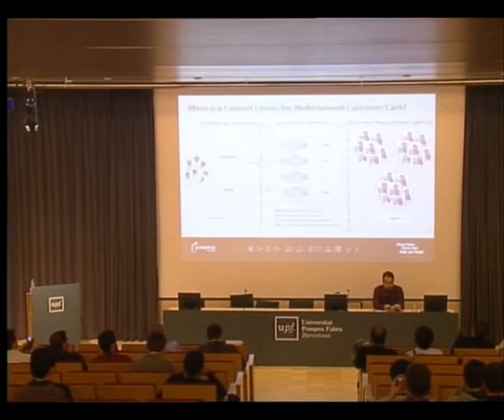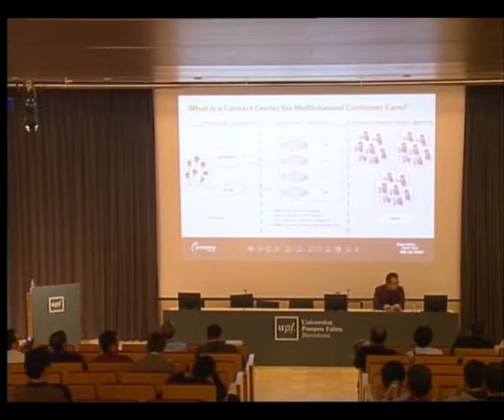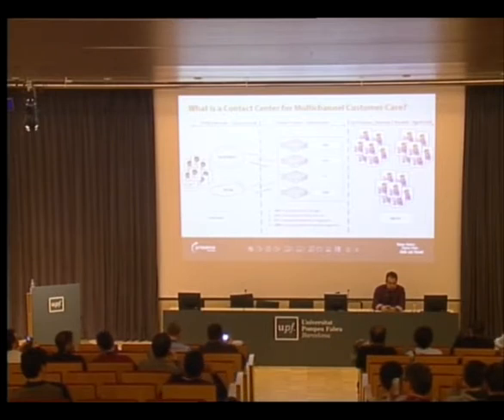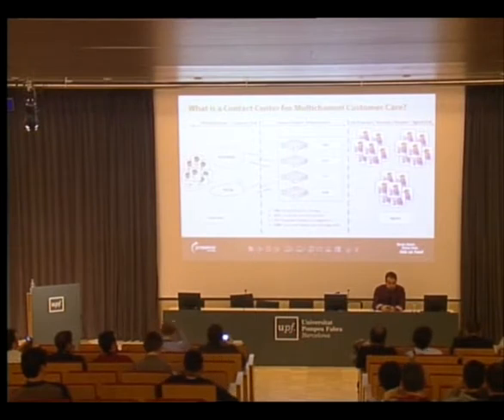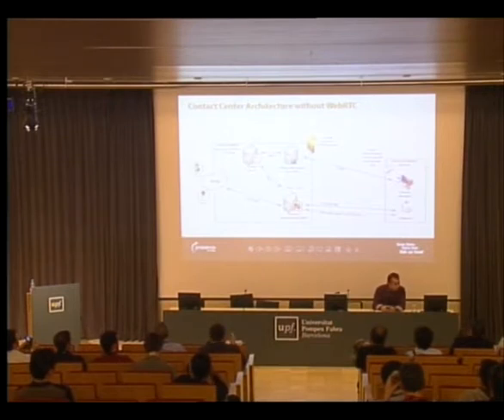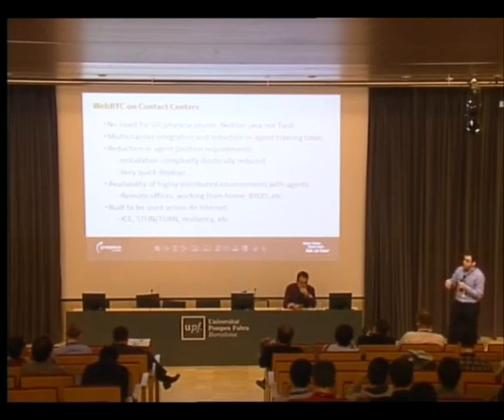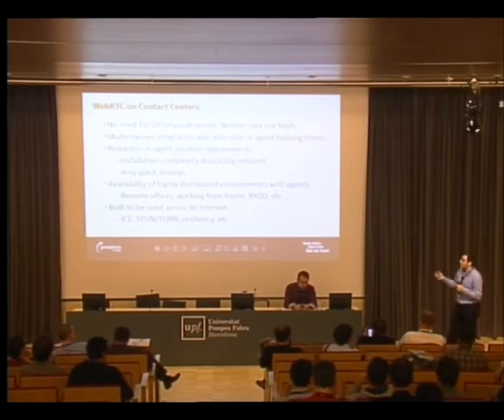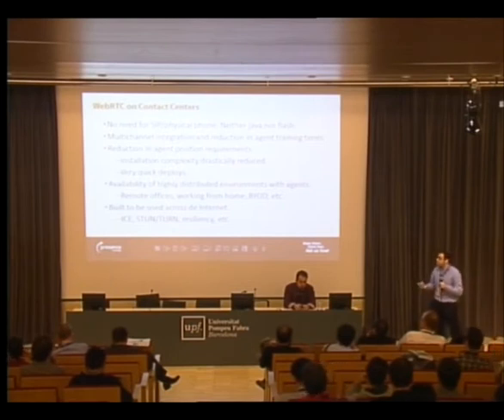WebRTC Barcelona Mobile World Congress Edition 2015 UPF - 7 Presence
“WebRTC for Customer Care” - Marc Serra (Infrastructure Architect at Presence Technology)